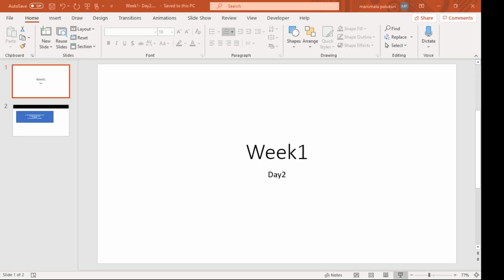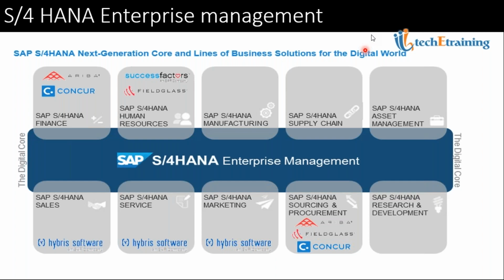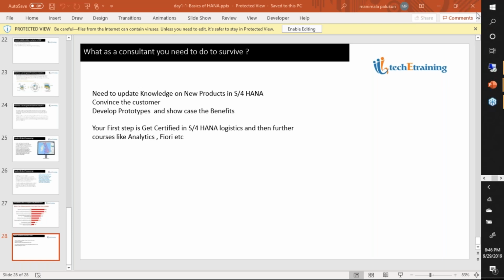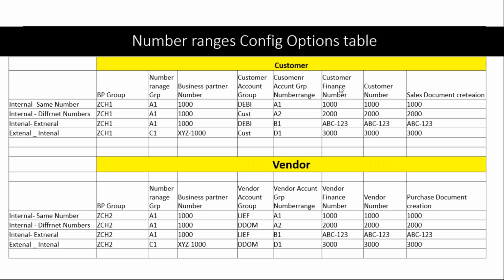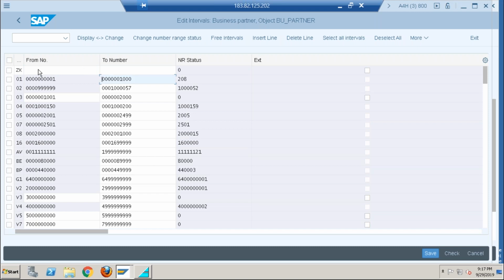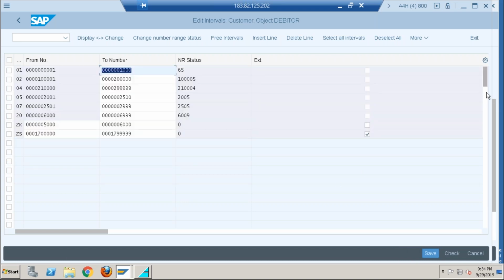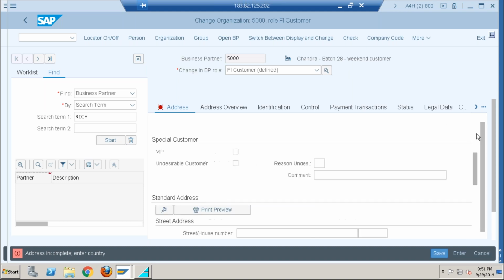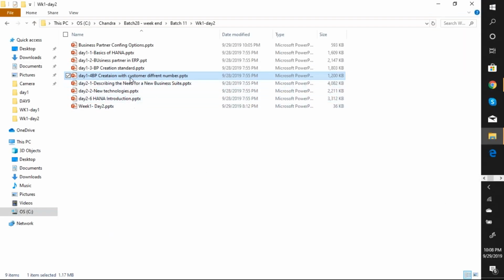DAY 2 SAP S4HANA SIMPLE LOGISTICS 1809 LIVE SESSION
SAP S/4 HANA Simple Logistics 1809 Live Training Course, Do the first installation which is very small.

GET FREE TRAINING ON S4HANA SIMPLE LOGISTICS 1909 AFTER S4HANA 1809 COURSE. CLICK FOR MORE DETAILS

We do have weekend batches in the morning and evening as per the EST - US time zone.
You can do directly the first installation without any worry and you will be register customer. We will assign you in the new batch.